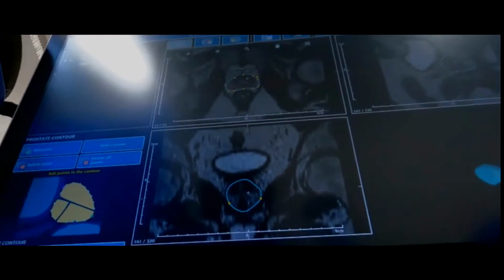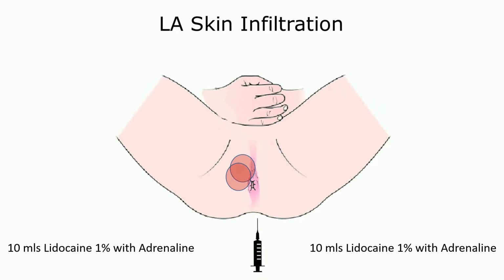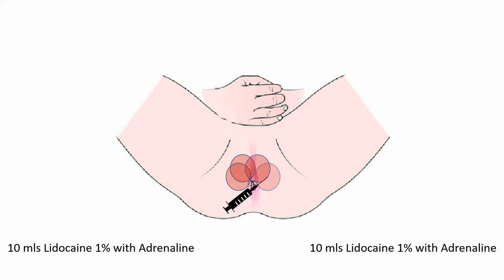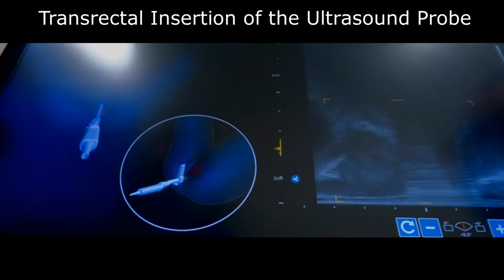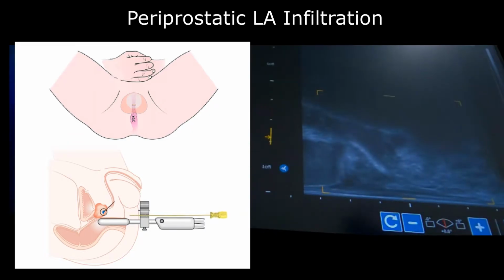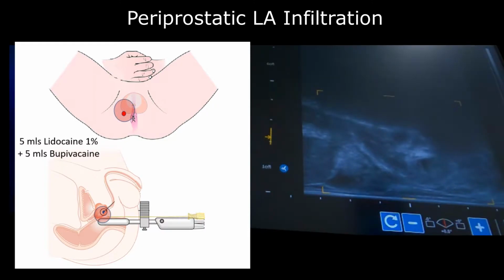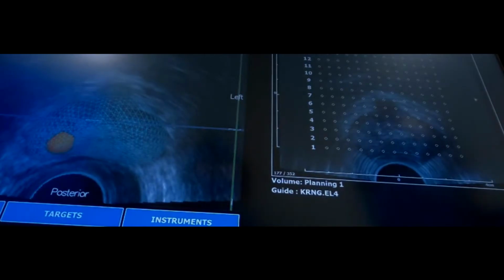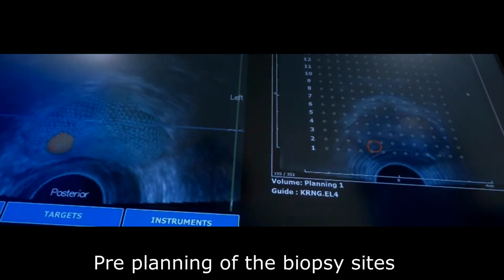Transperineal Prostate Biopsy under Local Anaesthetics ( Software Fusion)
Stepwise approach for the TP biopsy under LA in North Hampshire Hospitals using the Koelis Software Fusion system by the Prostate team under Prof R Hindley, Mr. A Emara, Mr. M Noureldin & Miss C Gubby.